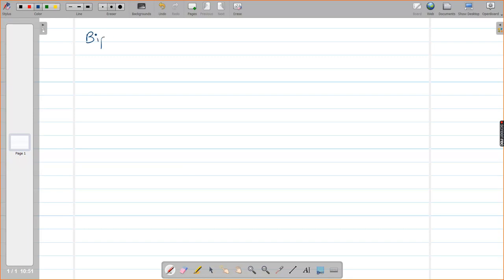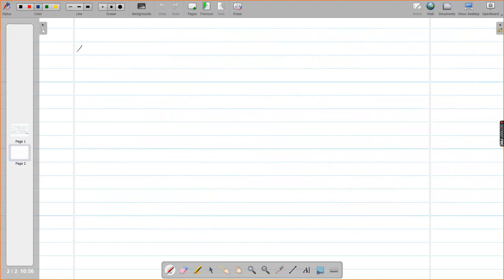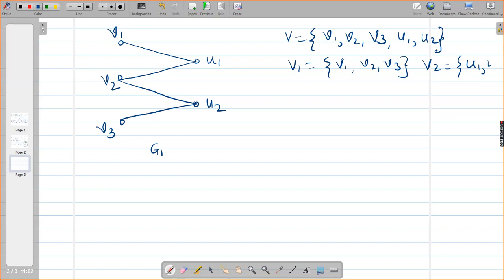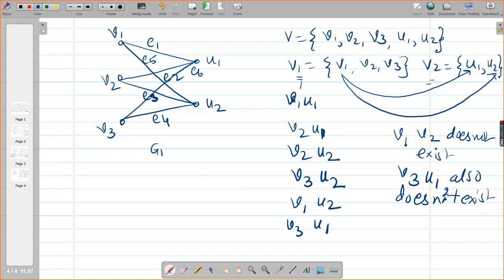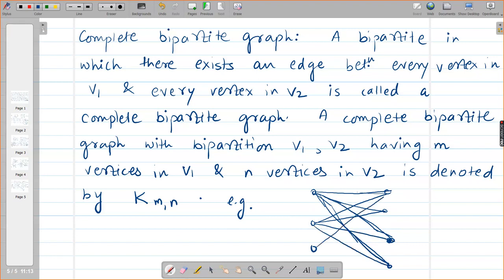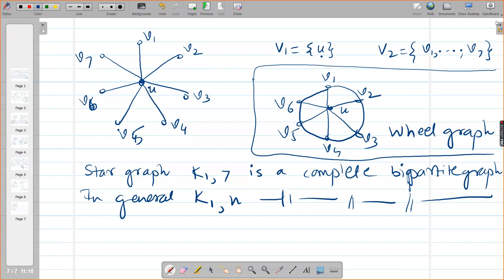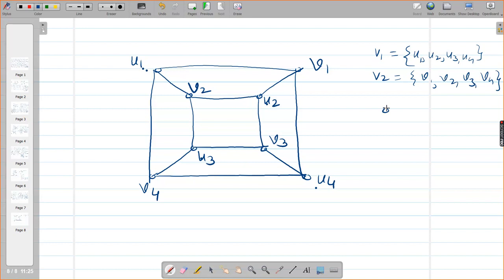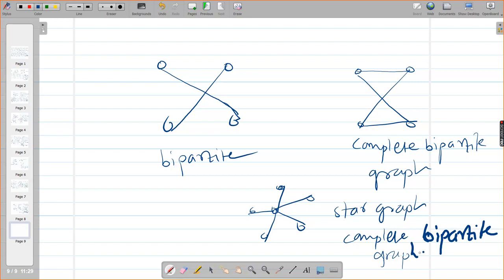FYBSC Graph 6 02 2021 BipartiteGraph